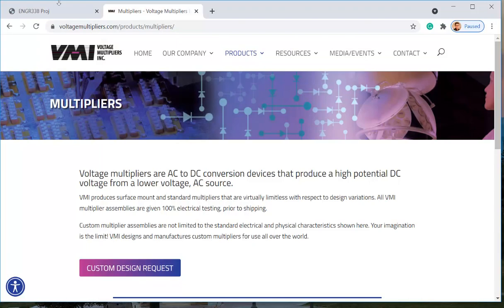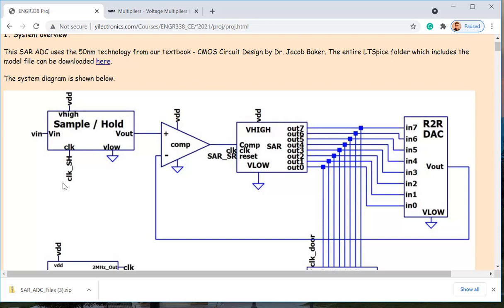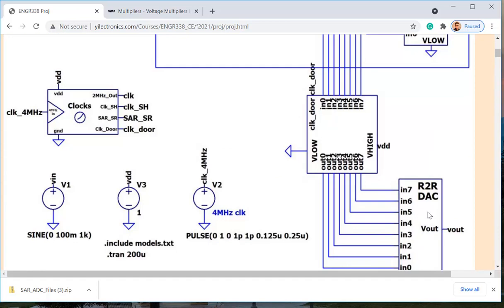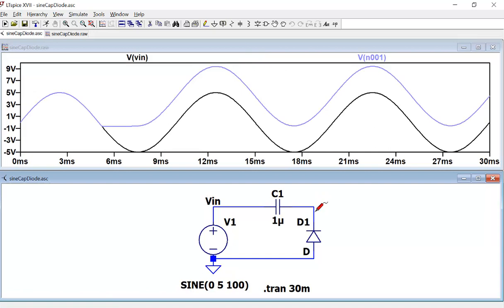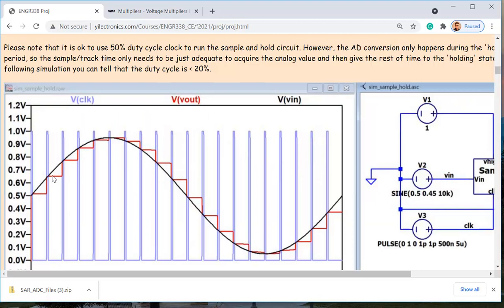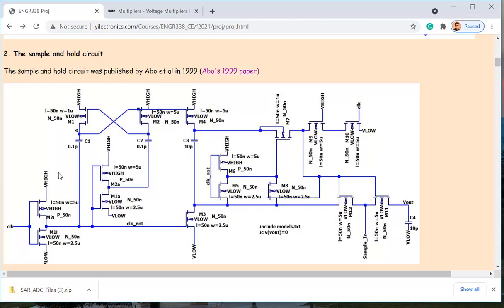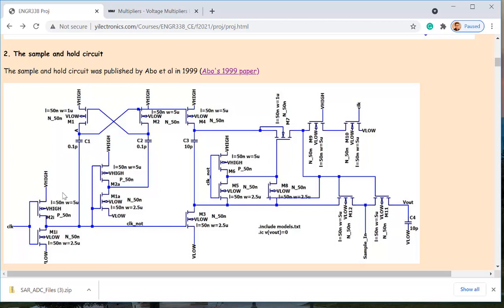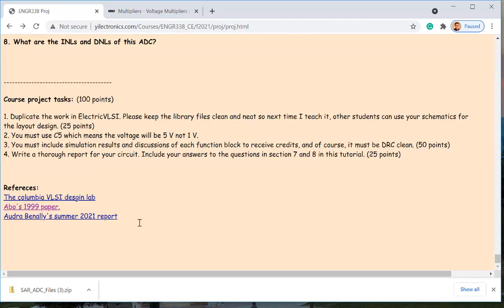ENGR338 Digital Electronics - Lecture 31 The Course Project I